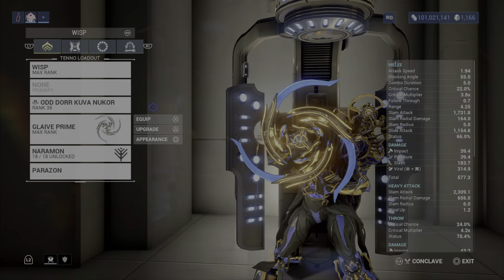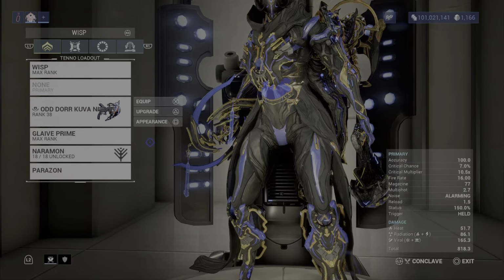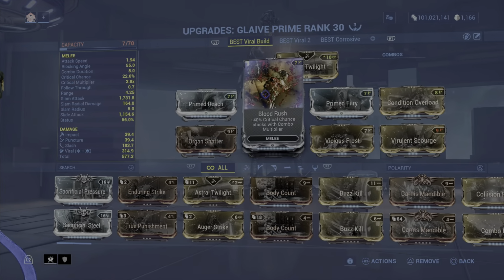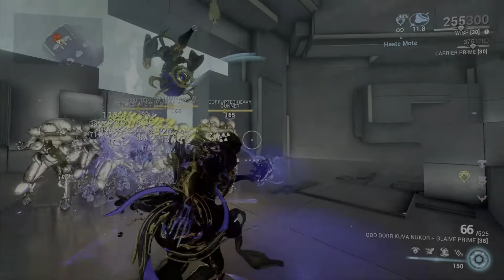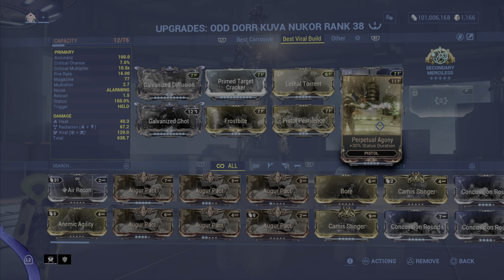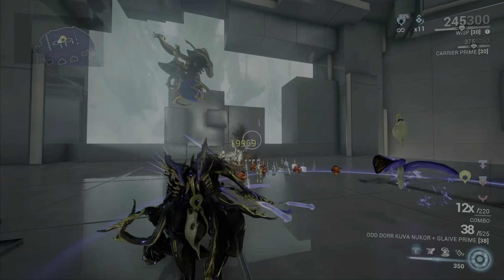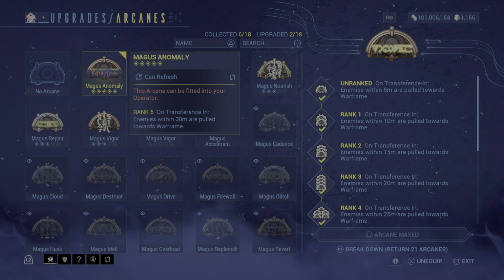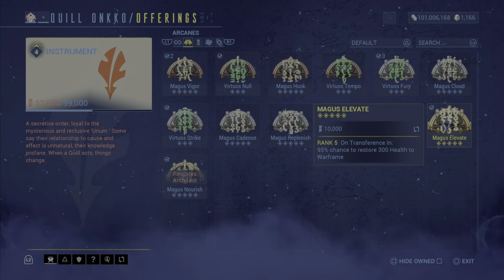Warframe- Glaive & Nukor Combination Build 2021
warframe glaiveprime kuvanukor Watch in UHD!